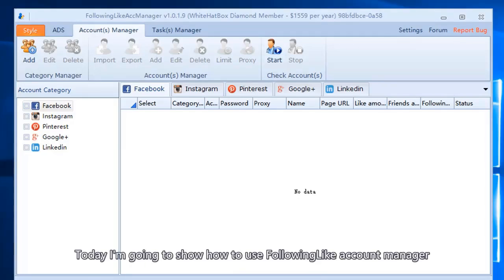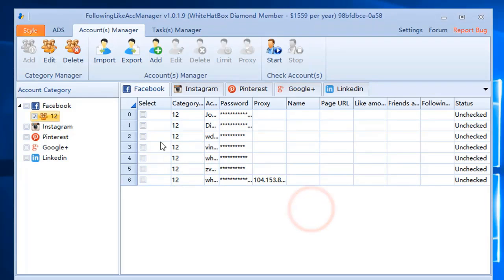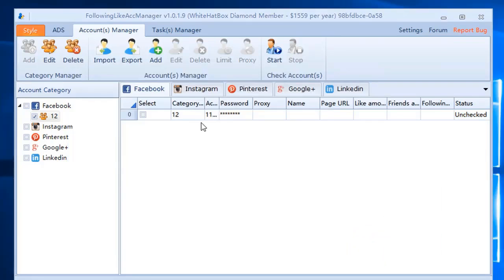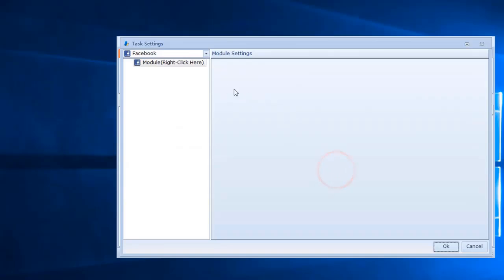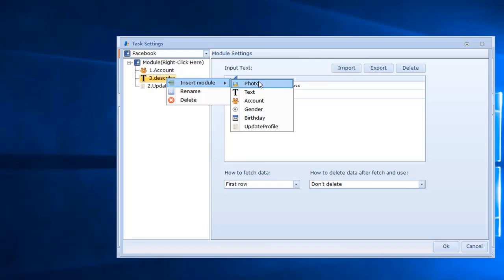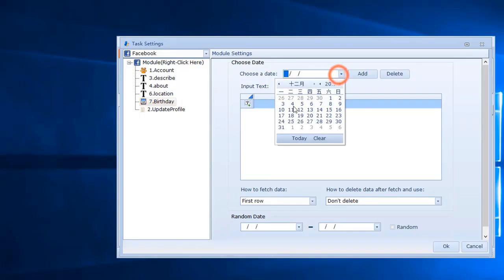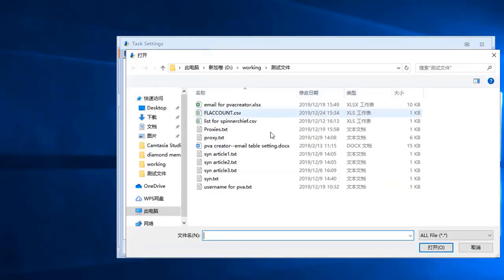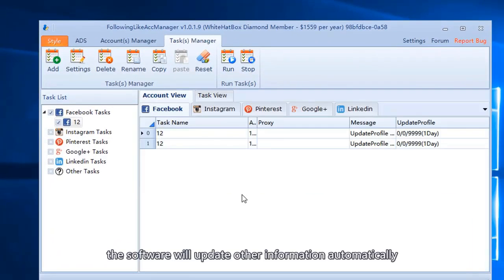how to update multiple Facebook profiles | FollowingLikeAccManager Tutorial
Spend a lot of time updating your profile for all your accounts?
Please don't do that again!
Try our FollowingLikeAccManager, one click to update the profile of all accounts!